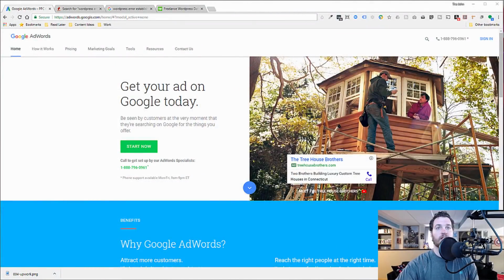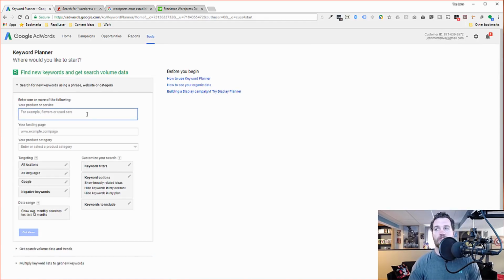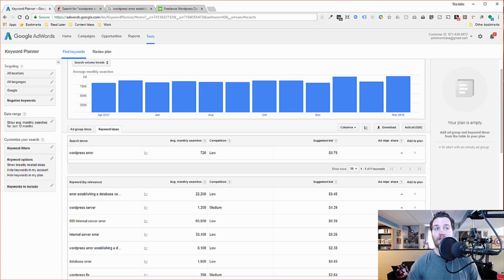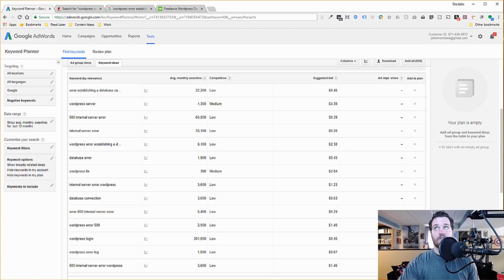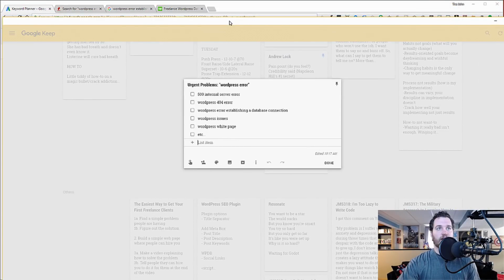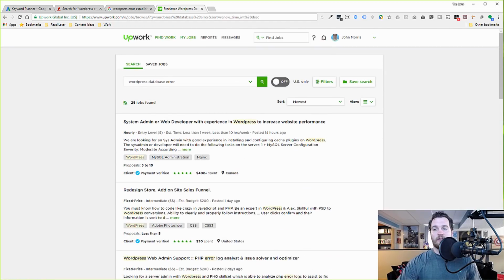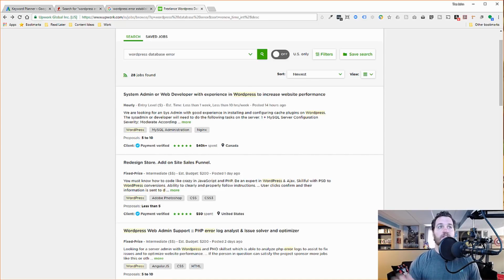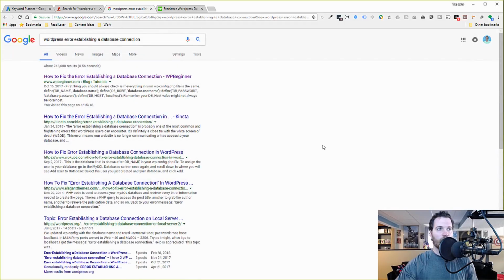JMS320: Freelancing 101 - Part 1 - How to Find Problems People Will Pay You to Solve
This is the first installment of a 4-part tutorial series I'm doing, Freelancing 101: A Dead Simple Method to Get Your First Freelance Work. In this series, I'm walking you through the exact process I used to get my first freelance clients. The nice thing about this method is you get to start slow and simple, get your feet wet and grow at your own pace. Instead of trying to land and then deliver on $3,ooo or $5,ooo or $15,000 projects right off the bat.

That can be scary as hell.

What I'm going to show you isn't. Yet, you can still make damn good money doing it.

But, with that said, lets jump into Part 1: How to Find Problems People Will Pay You to Solve. And, the key here is finding urgent problems you can solve for clients. The more urgent the problem, the easier it will be to get clients. So, here's what to do...